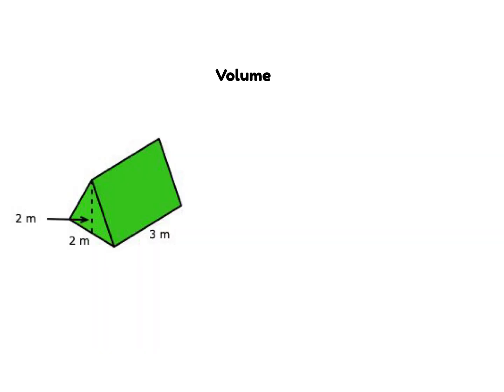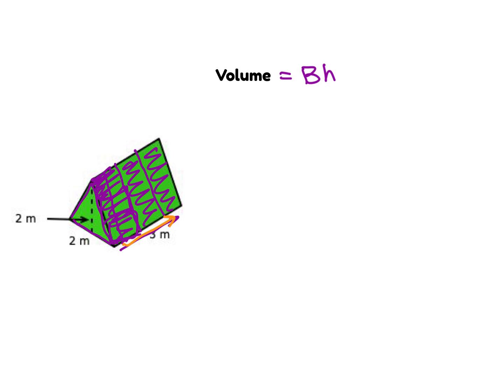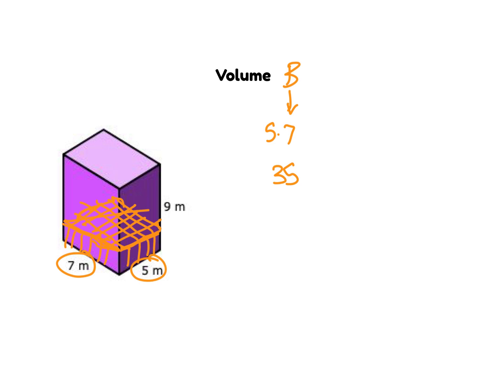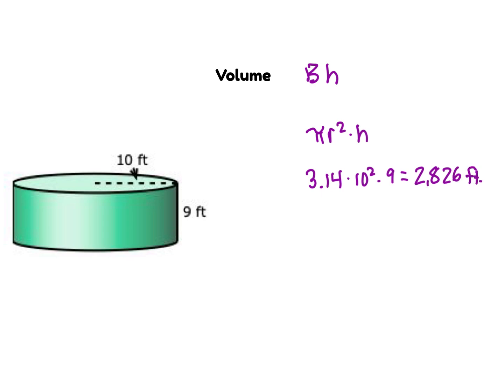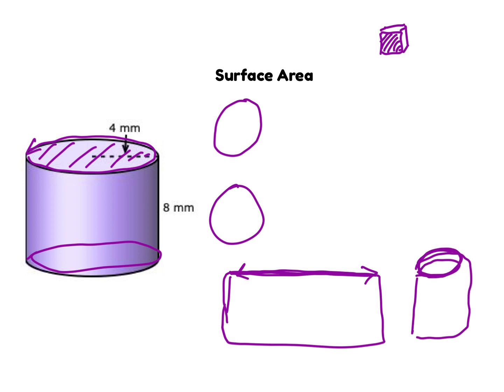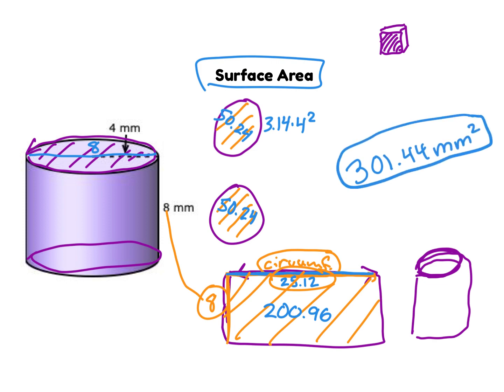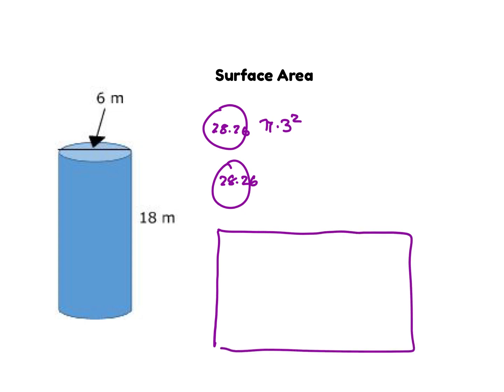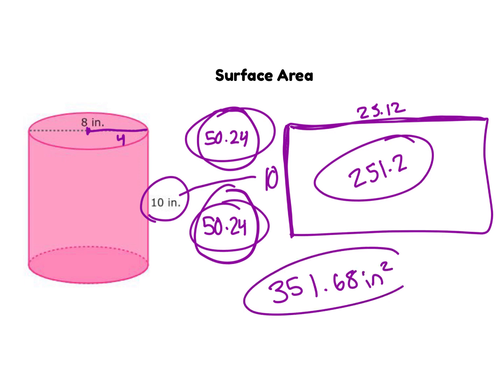Chapter 6 Review Pre-Algebra (7th Grade) Video 3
Learning Targets: I can find the surface area and volume of prisms and cylinders